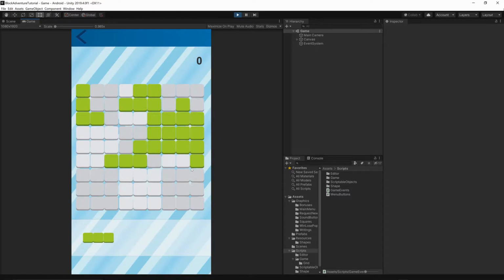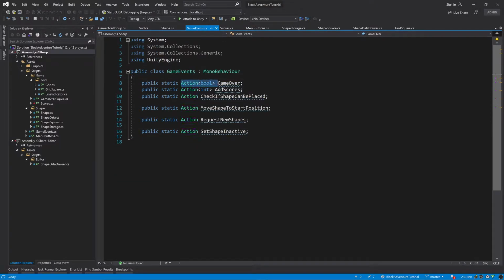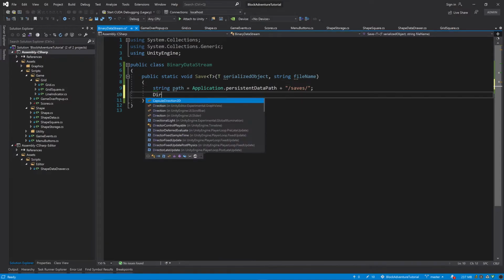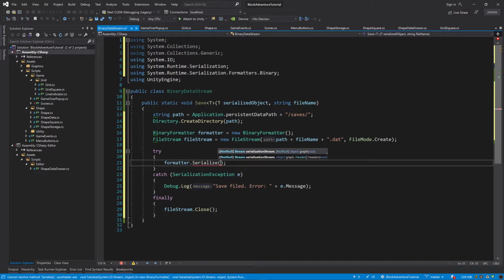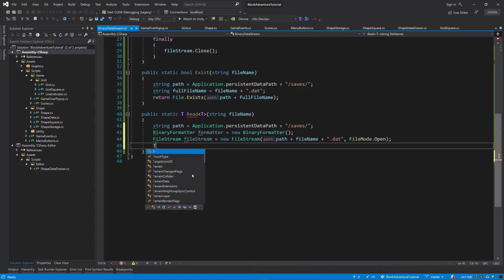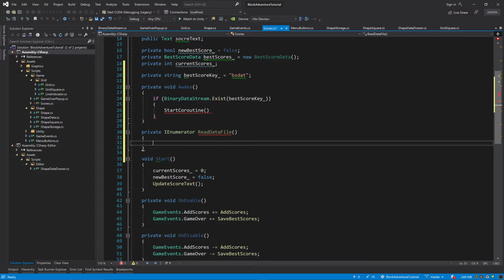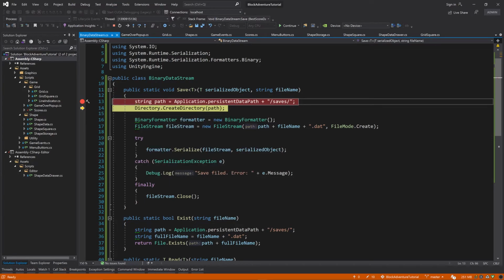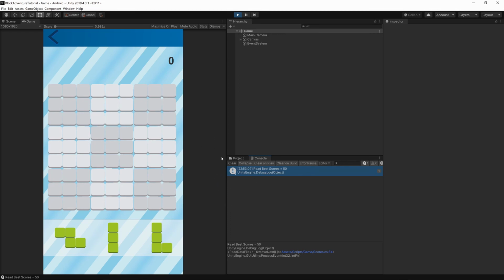Block Adventure | Puzzle Block Mobile Game Unity Tutorial - Episode 18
In this episode of how to make puzzle block mobile game in unity. We will implement the best scores and save them in the binary file.

👉 Amazon AppStore